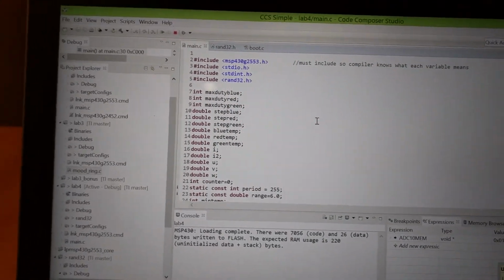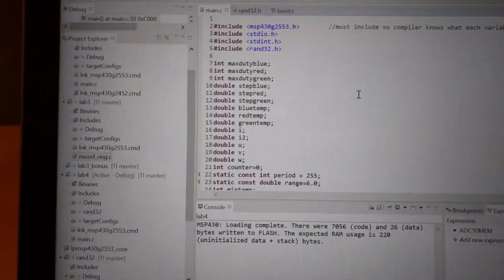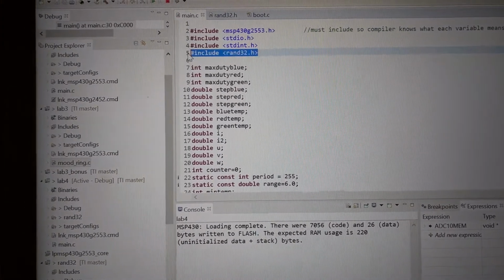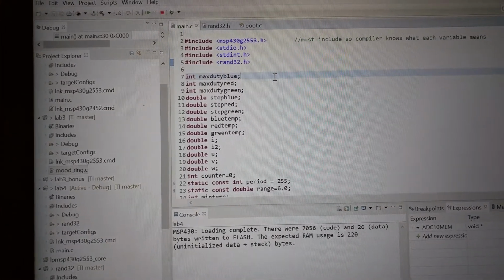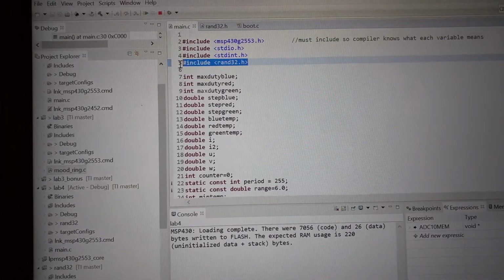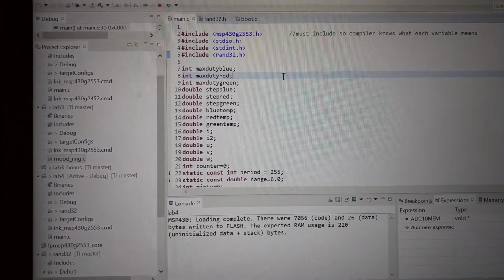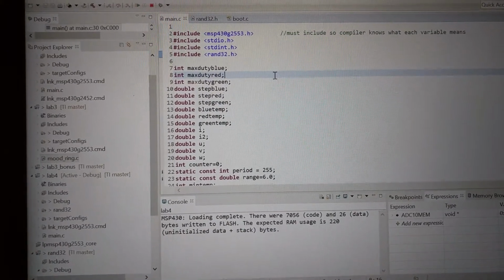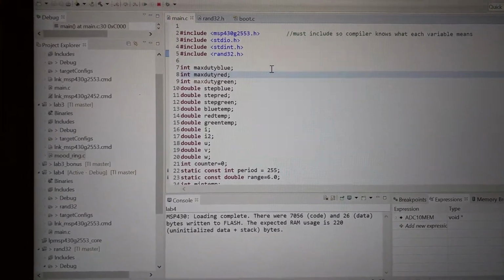ELEC 327lab4 with 2 bonus parts